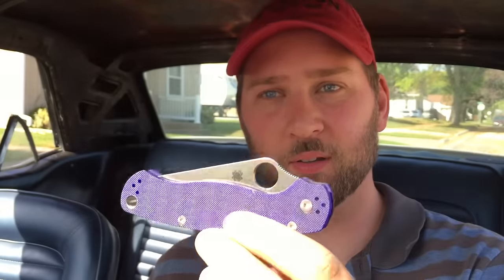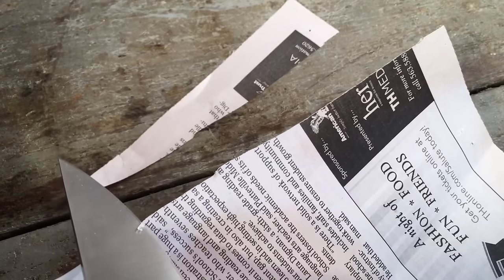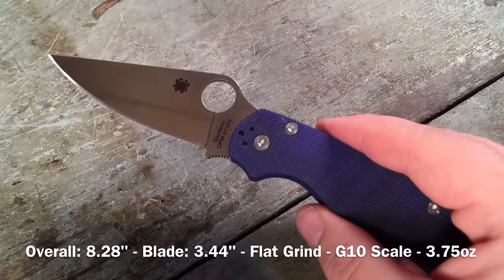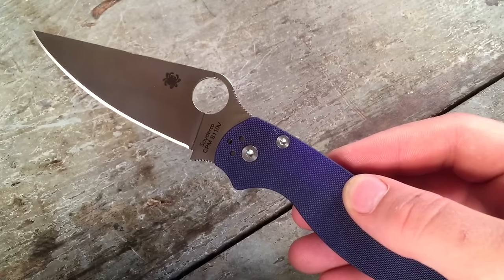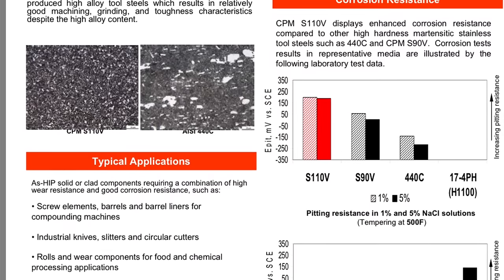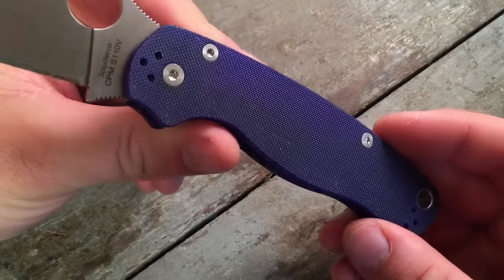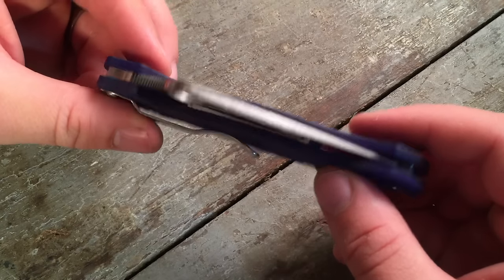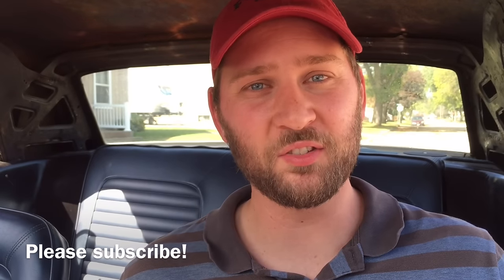Review: Spyderco Paramilitary 2 S110V "Sharpest Knife From Factory, But Do You Even Blurple??"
I cover the appeal of the PM2, look at CPM S110v's datasheet, weigh in on the "burple" scales, and discuss fit and finish on this knife. A Spyderco which fans have been begging for is here in burple glory.

SPECIFICATIONS:
Overall Length: 8.28"
Blade Length: 3.44"
Cutting Edge: 3.08"
Blade Thickness: 0.14"
Blade Material: CPM-S110V
Blade Style: Leaf/Clip Point
Blade Grind: Flat
Finish: Satin
Edge Type: Plain
Handle Length: 4.81"
Handle Thickness:0. 46"
Handle Material: G-10
Color: Blue/Purple
Frame/Liner: Stainless Steel
Weight: 3.75 oz.
User: Right Hand, Left Hand
Pocket Clip: Tip-Up, Tip-Down
Knife Type: Manual
Opener: Spydie Thumb Hole
Lock Type: Compression Lock
Brand: Spyderco
Model: Paramilitary 2
Model Number: C81PDBL2
Made in: USA